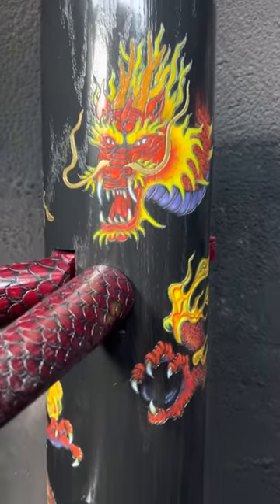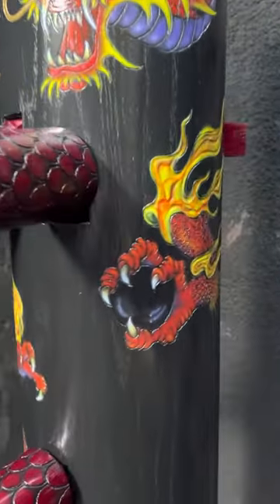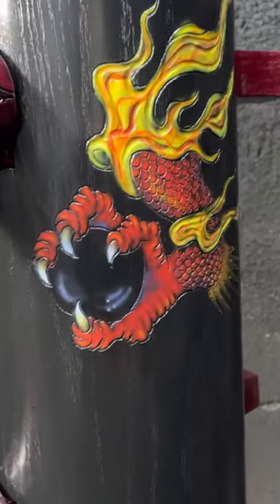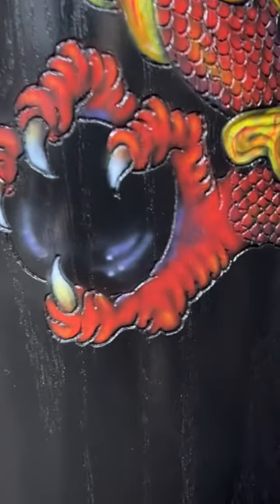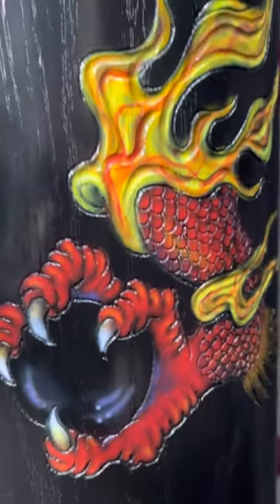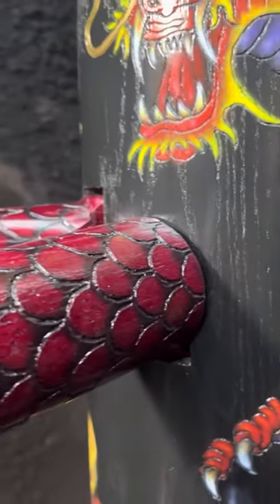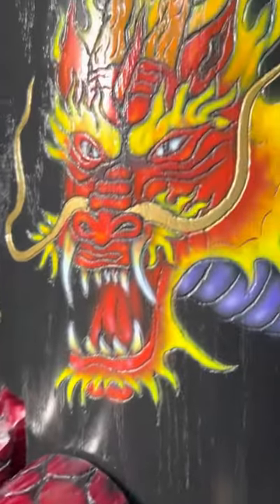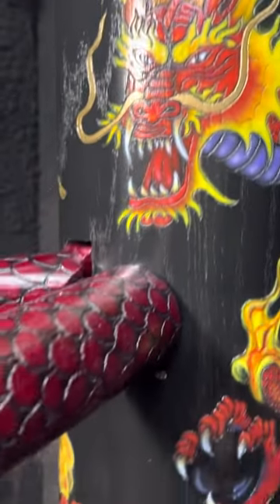Dragon wing chun dummy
Drago, Warriors 16th year anniversary dragon dummy.